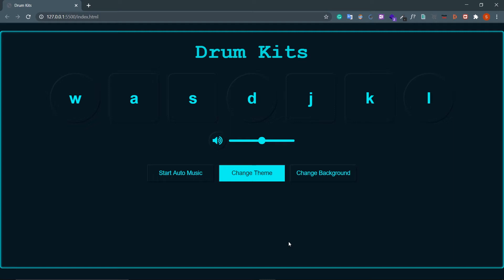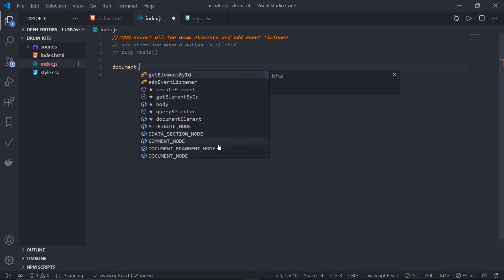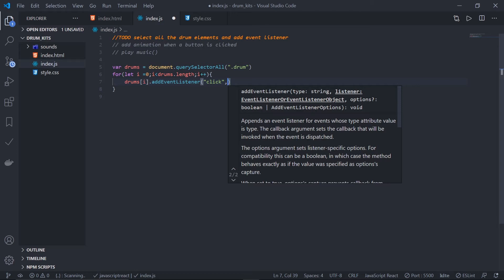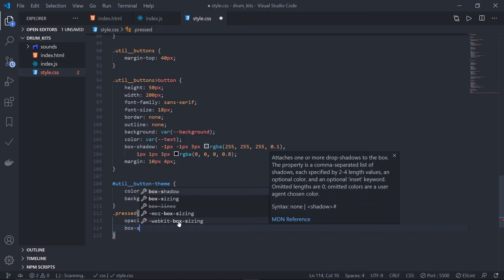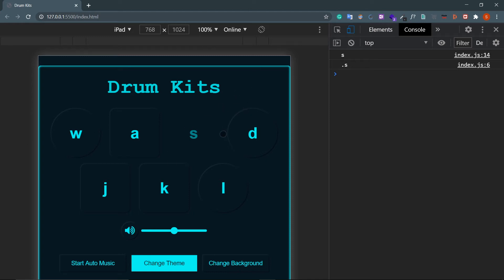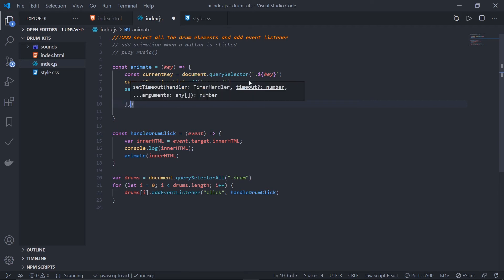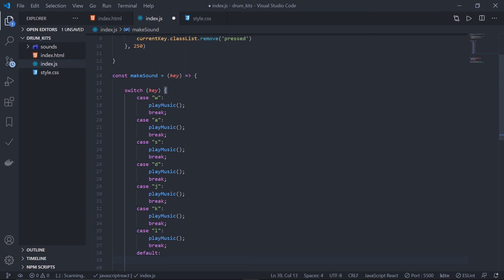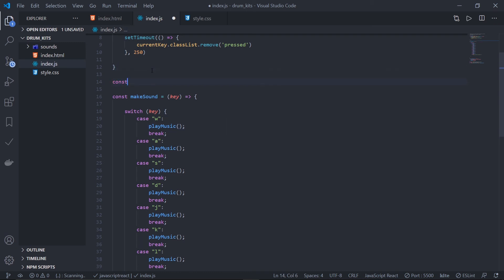part2 :Add audio -- Drum Kit- Java Script Project(Beginners)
Hey guys, hope you have watch the introduction video of making a drum kit using pure java script.No library, No framework , just old plain java script.
At the end of the series you will have a functional music kit with responsive Neumorphic-UI.
You will have a clear understand of css variables and how API works

begineers project
java script beginners
neumorphic ui
neumorphic design
nuemorphic website
Sounds Folder: